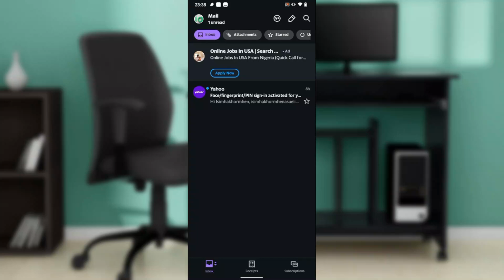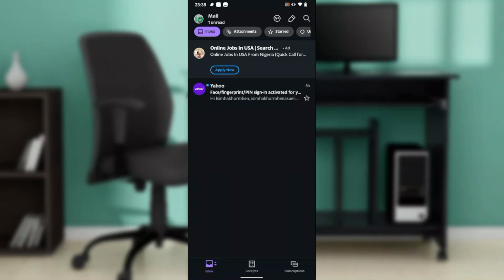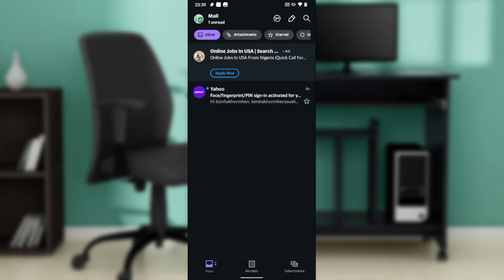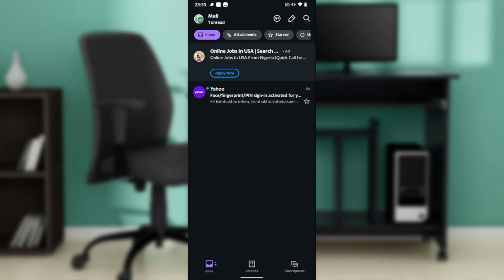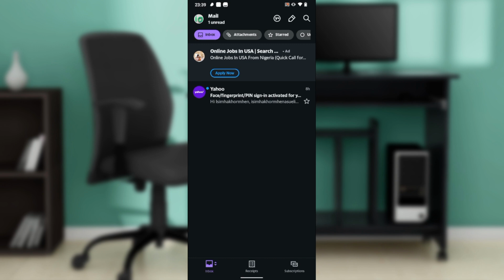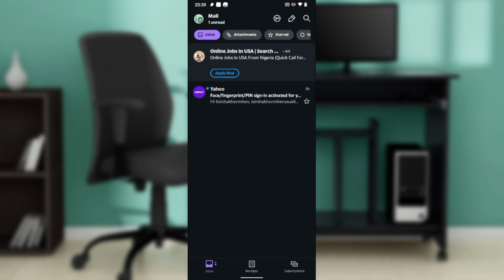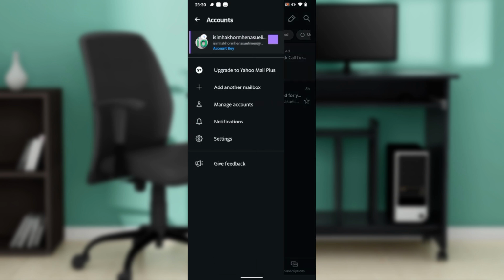How To Change Name on Yahoo Mail (Easiest Way)​​​​​​​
In this video I will show you How To Change Name on Yahoo Mail. It would be good if you watch the video until the end so that you don't miss important steps.